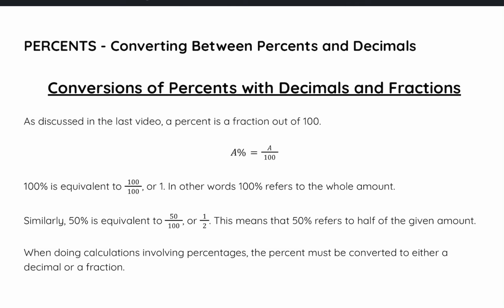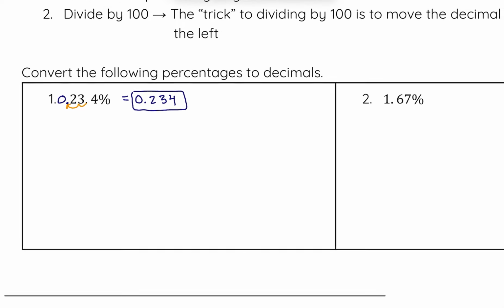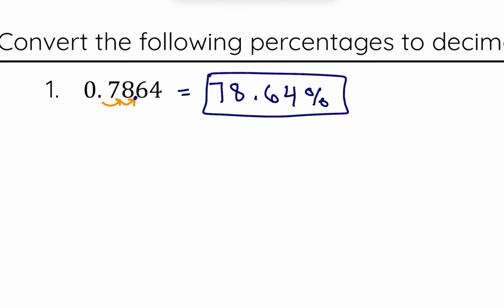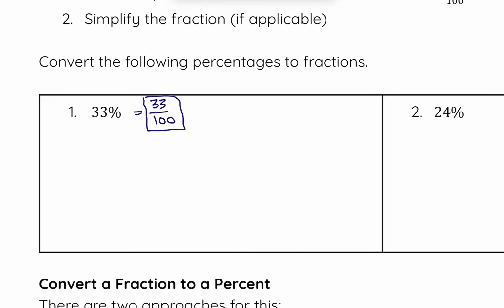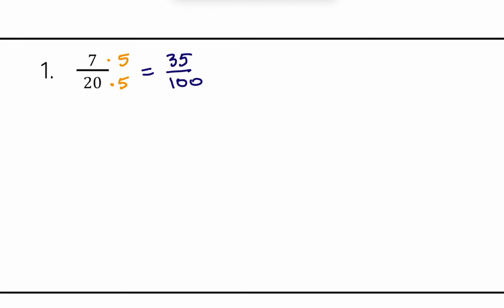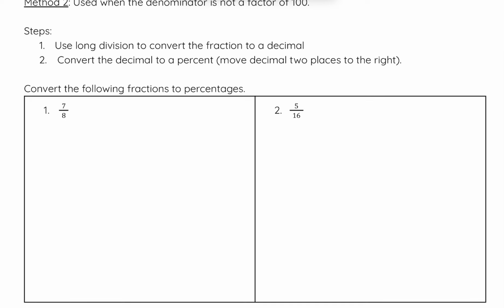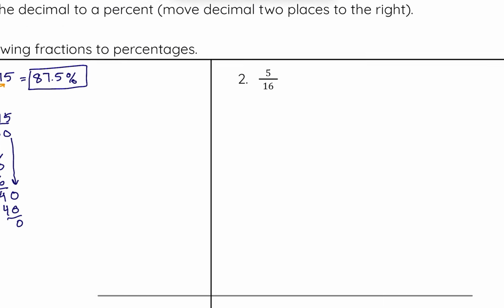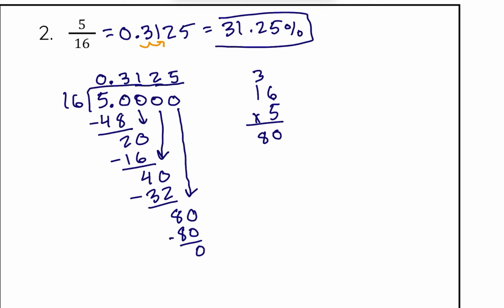Converting Percents to Decimals & Fractions – iPREP’s Basic Math Video Lessons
Learn how to convert between percentages, decimals, and fractions with confidence. This video covers quick conversion methods and when to use each form in word problems.

- *Percent → Decimal:* Divide by 100.
- *Decimal → Percent:* Multiply by 100.
- *Percent → Fraction:* Write over 100 and simplify.
- *Fraction → Percent:* Convert via division or scaling.
- *When Conversions Matter:* Choosing the best format to solve faster.